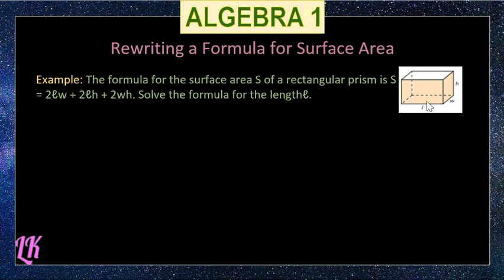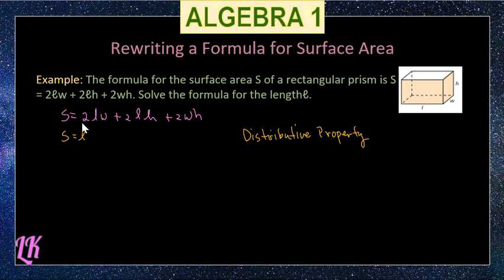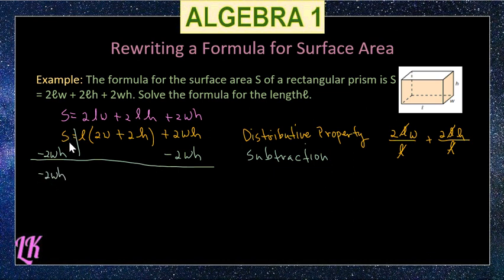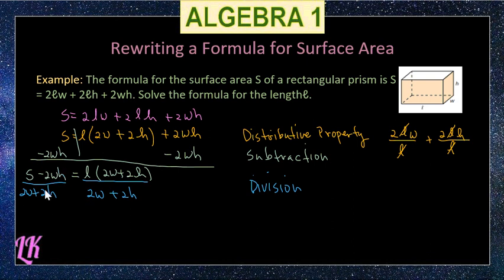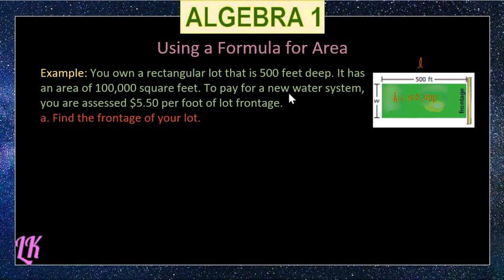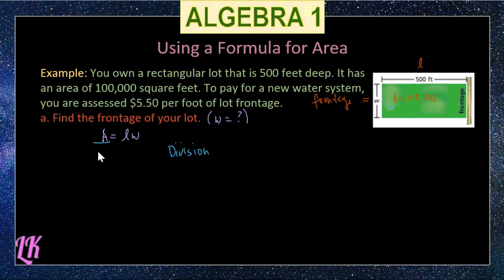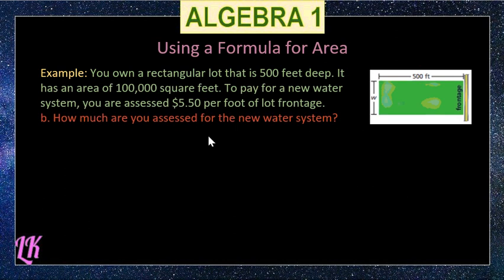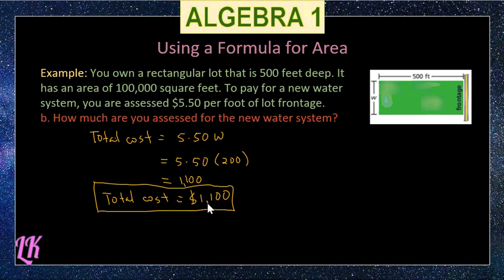Rewriting and Using Formula for Area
This explains how to rewrite the formula for area and use it in problem solving.